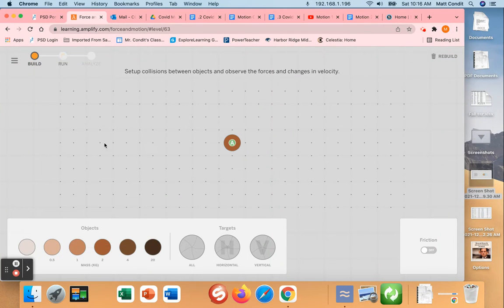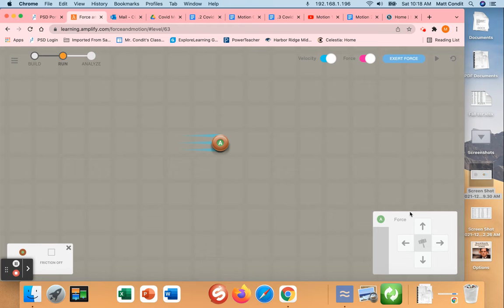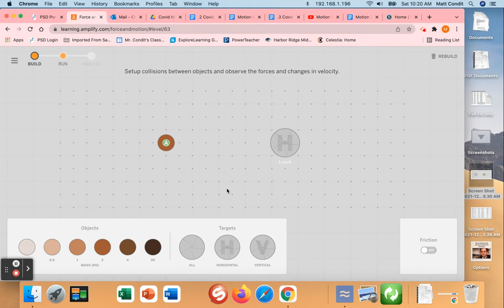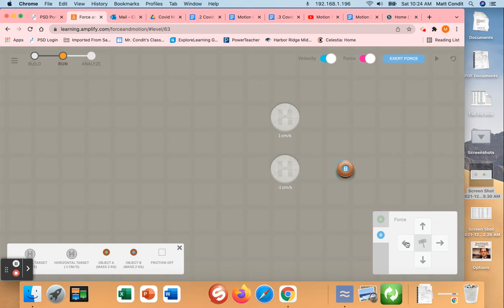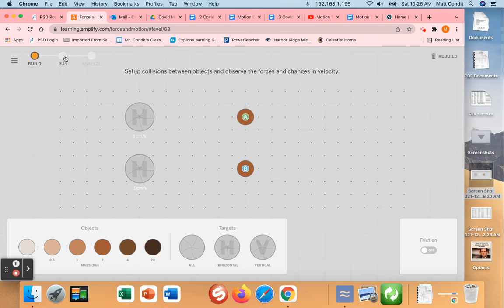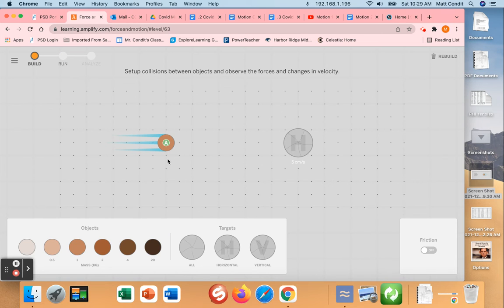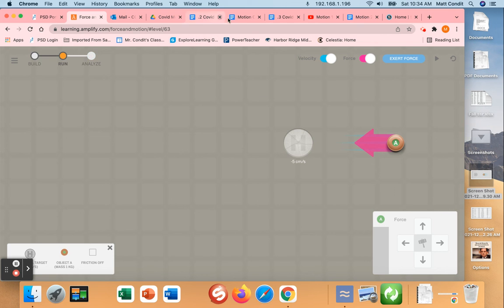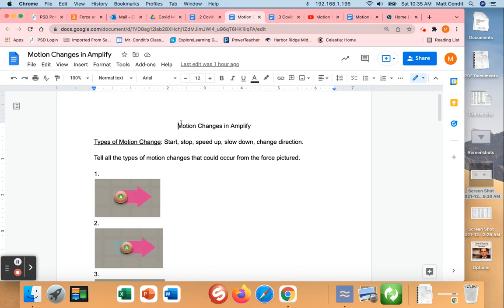Motion Changes in Amplify